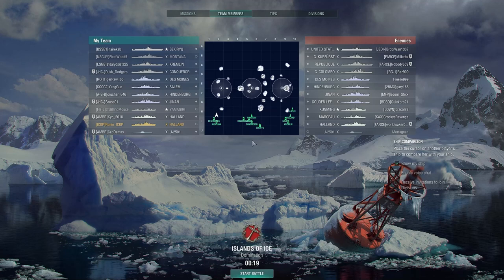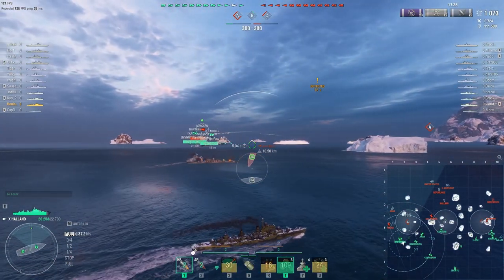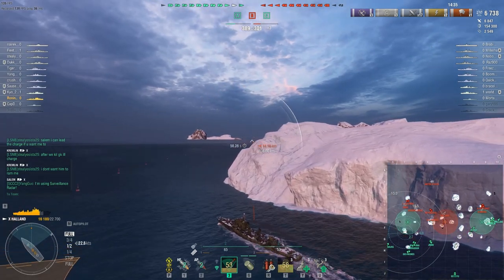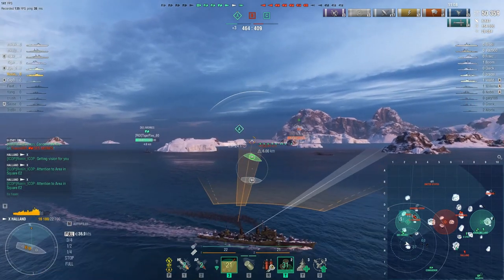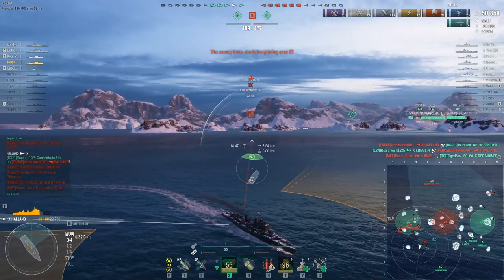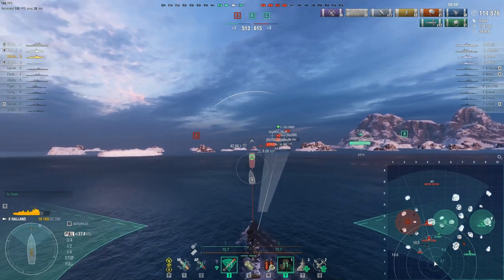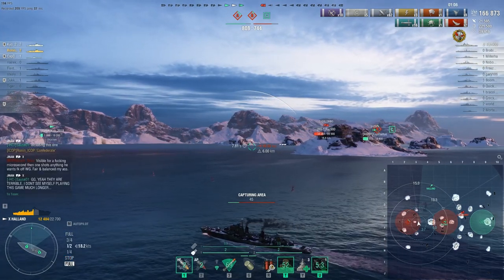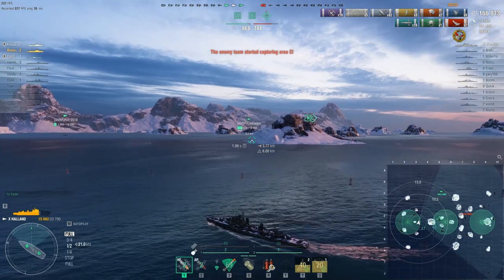Halland x 2 - Torpedo Nightmare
What do you get when you have two capable Halland players on the same team, on opposite sides of the map? Fun! Long-range torpedoes create a threat, and when it is coming from two sides, red ships will find themselves squeezed between the metaphorical rock and a hard place. Such was the case here!